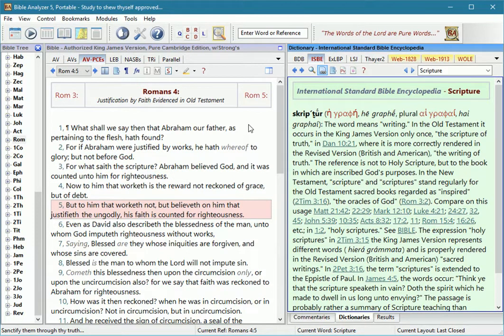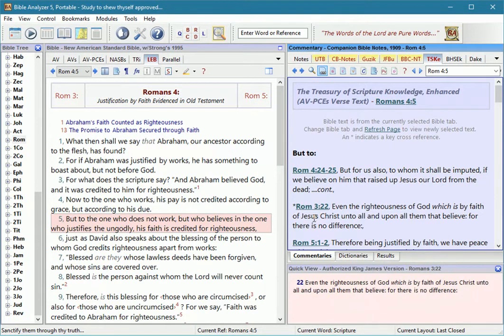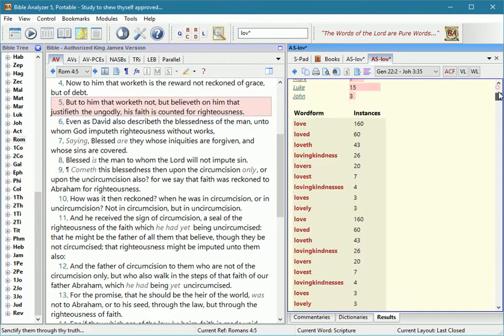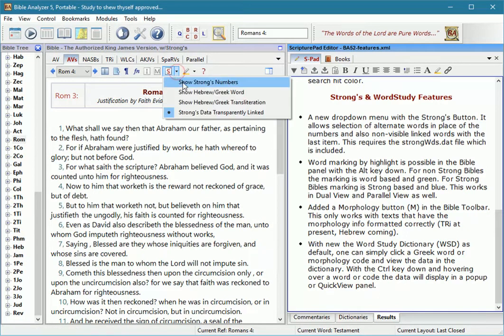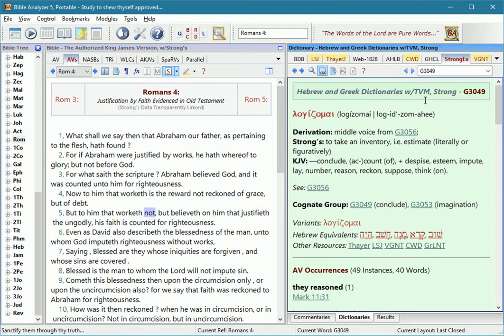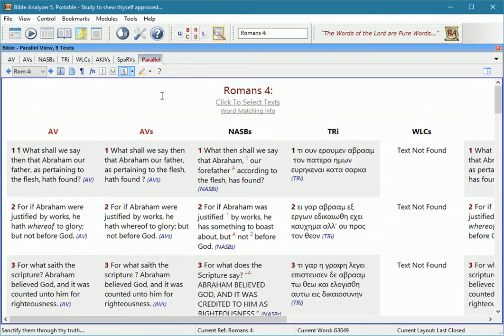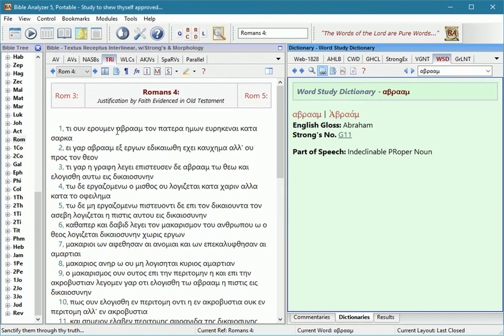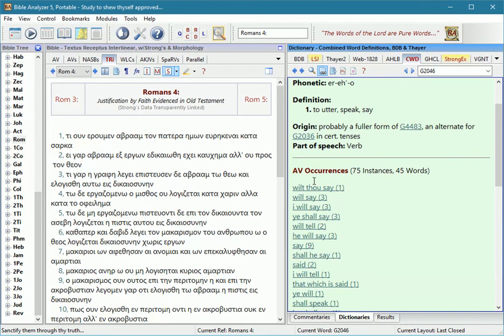Best Free Bible Software: Bible Analyzer